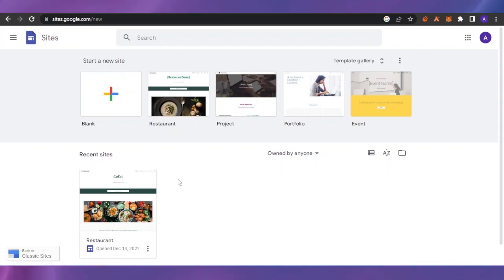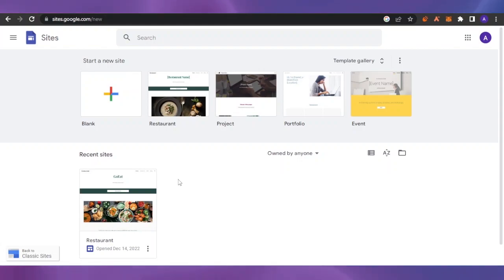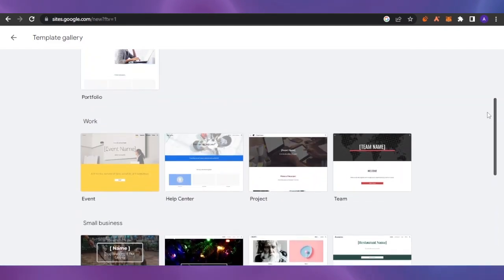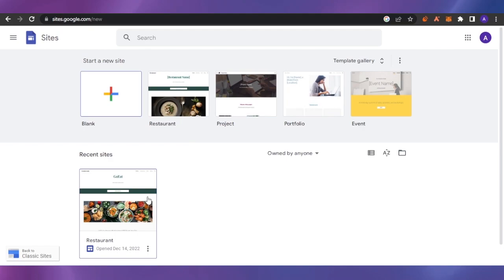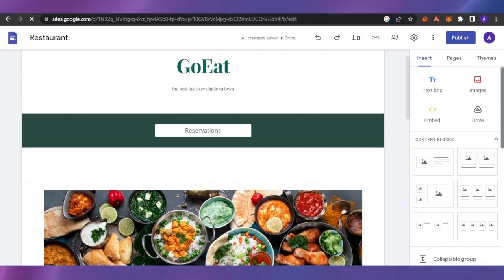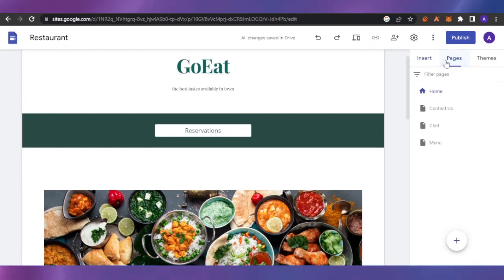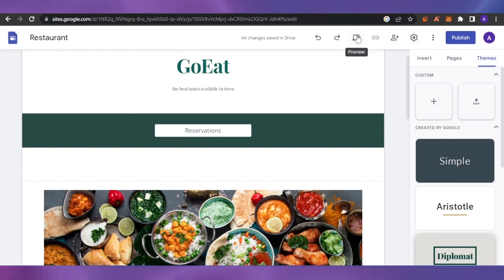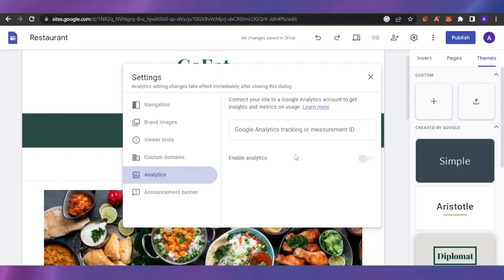CREATE FREE WEBSITE | Professional Website With Domain In 2023 For FREE (Quick And Easy)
In this video I will show You How To create A Website For Free. If you are looking for a way to create professional website with a domain then this video is for you. Get A Website for free, get more productive and meet your ultimate business needs.